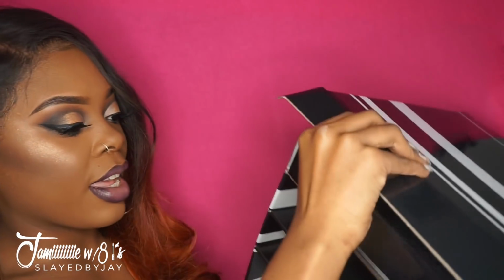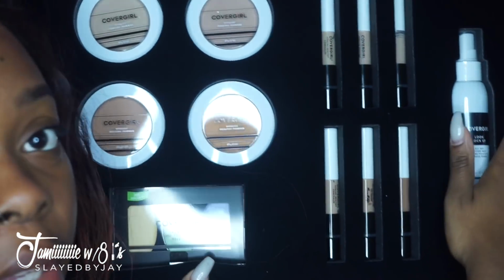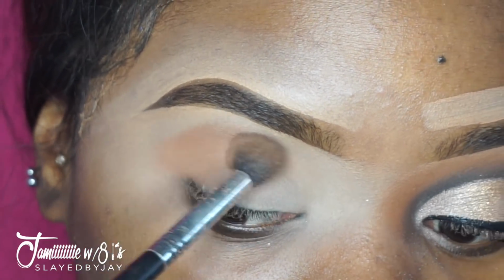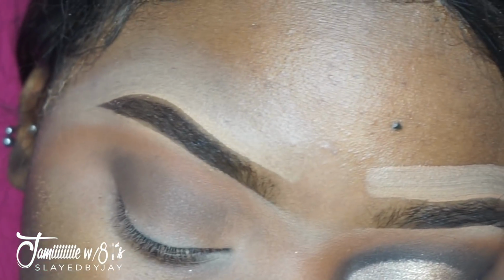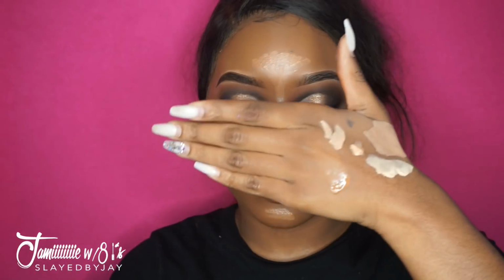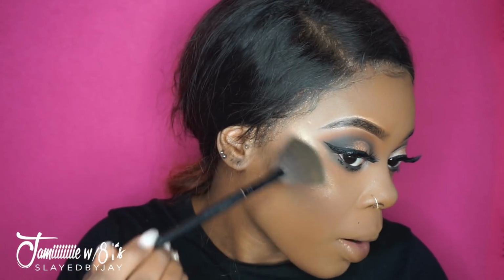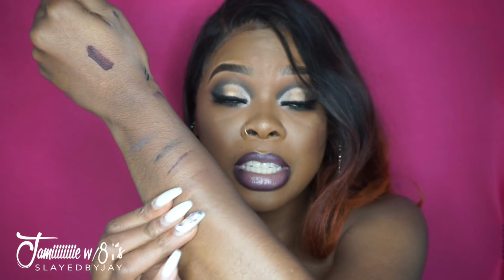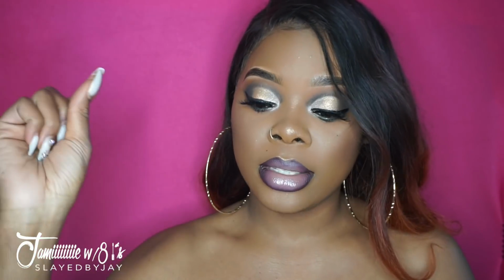Full Face of First Impressions Using Huge PR Package From Covergirl!! | Jamiiiiiiiie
HUGE COVERGIRL PR PACKAGE UNBOXING AND FIRST IMPRESSION!

I hope you guys enjoy, let me know what else you would like to see!

'rich brown' brow pencil
710 brow pomade
katy perry hot kat palette
325 liquid liner
vitalist concealer
look lock up setting spray
vitalist healthy glow
745 warm beige powder
queen collection liquid matte lipstick
melting pout glitz lipgloss
katy kat gloss white catillac

LET'S BE FRIENDS:

Instagram/snapchat: @jamiiiiiiiie 8 i's